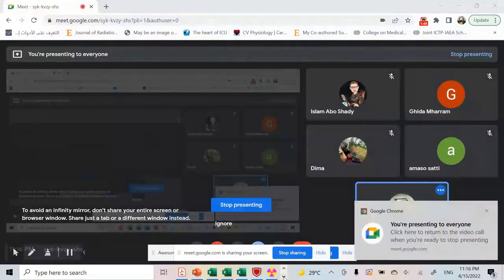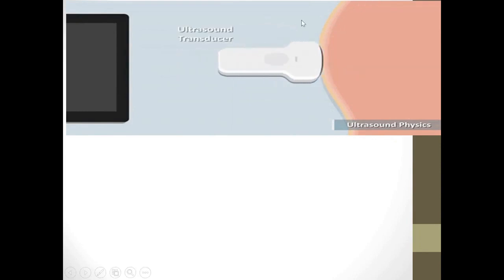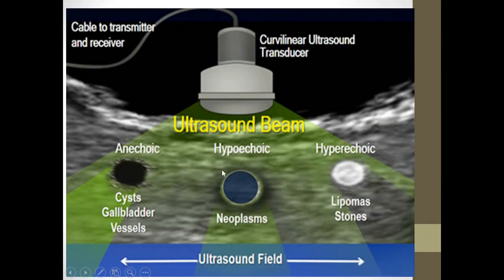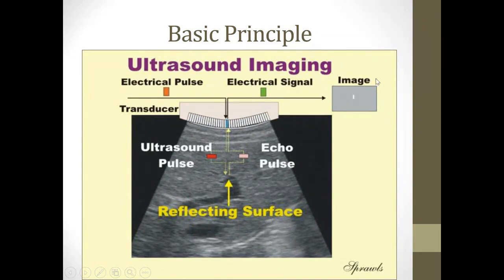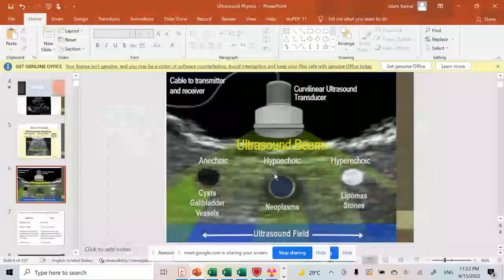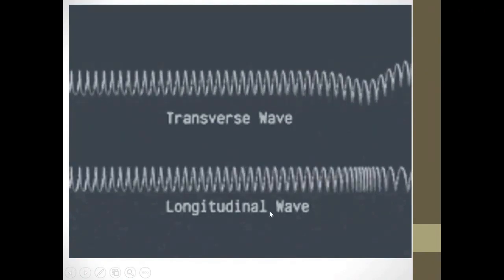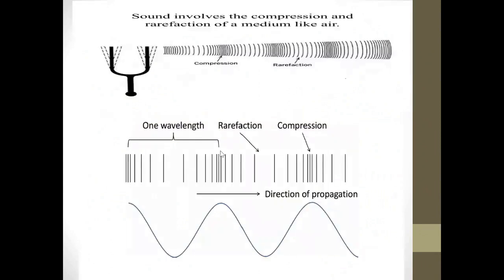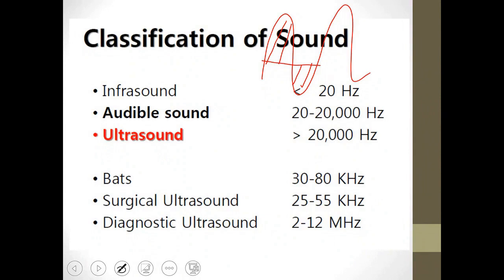Lecture no 61 Ultrasound imaging physics (FRCR Physics _English)